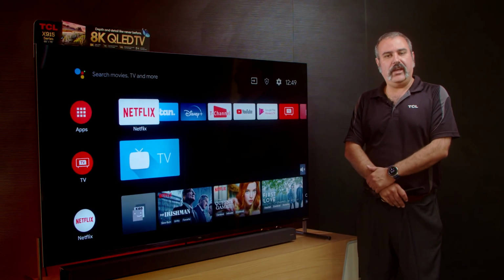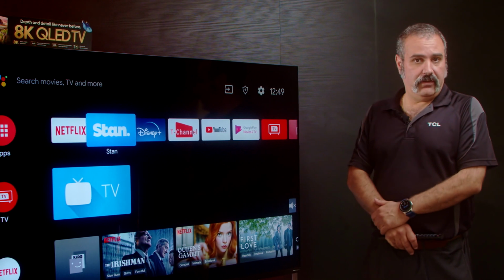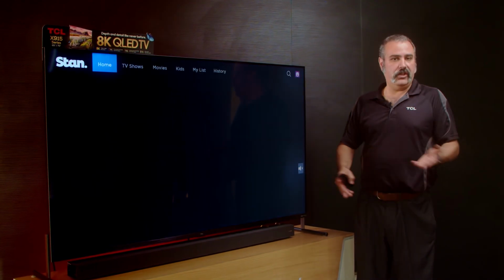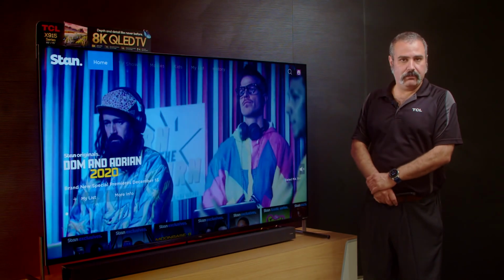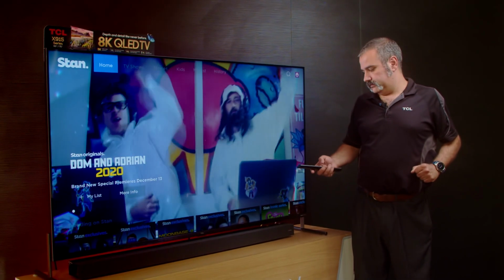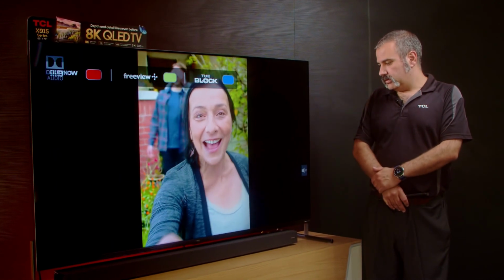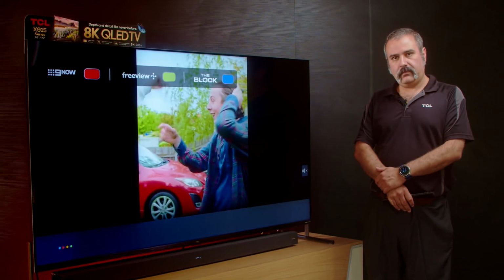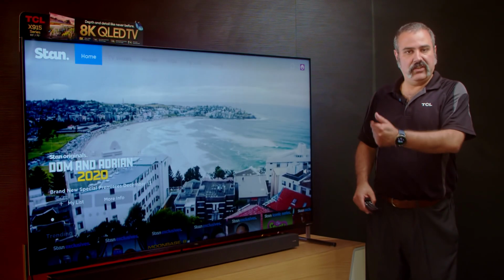How to use STAN on a TCL Android TV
Stan comes preloaded on our TVs that simple! Even you don’t need to use your remote control to access STAN instead use voice control!